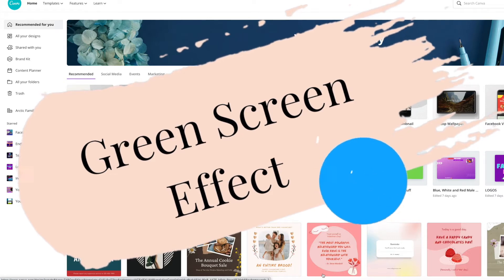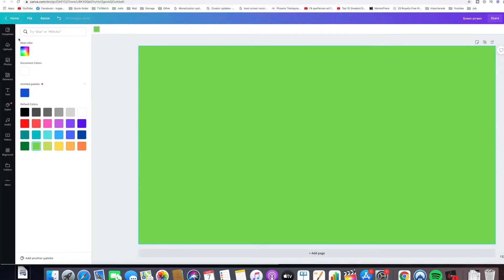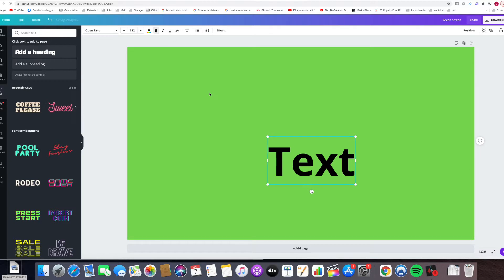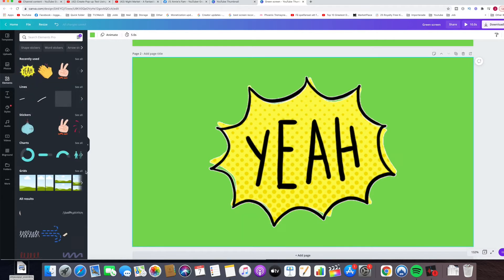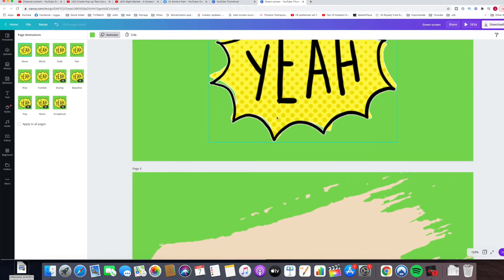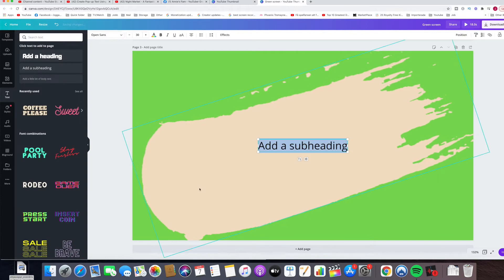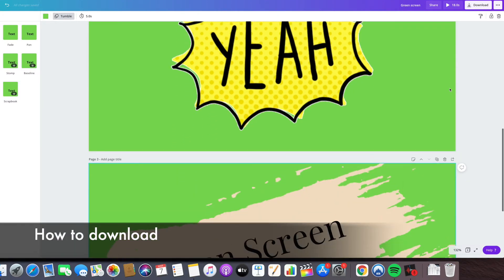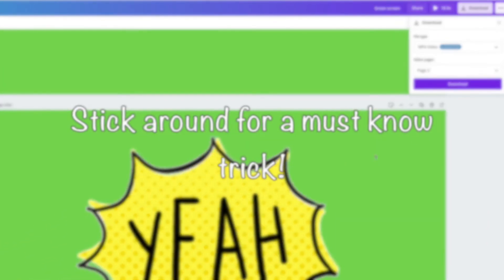How to Make Green Screen Overlays In Canva | + iMovie Green Screen Tricks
In this video, you will see how to make green screen overlays or effects/graphics in Canva plus some iMovie green screen tricks for your overlays that you need to know for great video editing!

📲   JGeeky Adore by Jenny (Jenny Tech & More) is all about:
Tutorials, Tech reviews, unboxing videos, lists & gaming. I want quick and easy tutorials that people will find helpful. Tech products, social media, digital, or services. In the future, you will see more tutorials, tech reviews, product-specific videos, lists/top 10, and game reviews.

Language: English